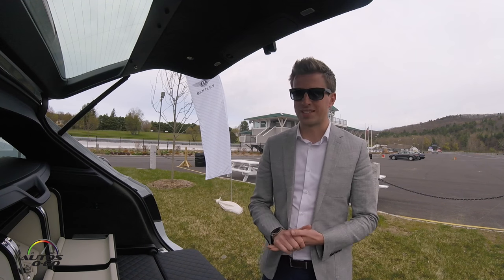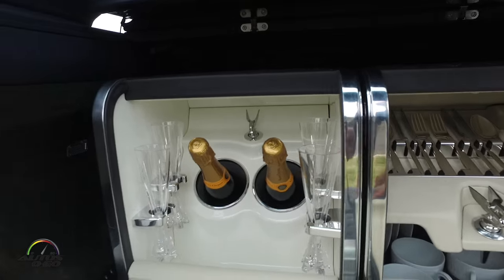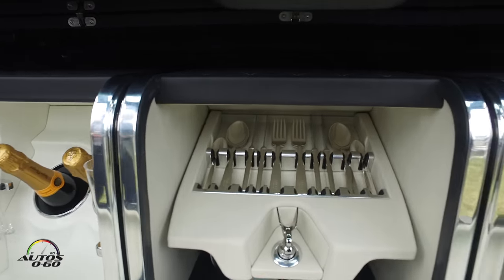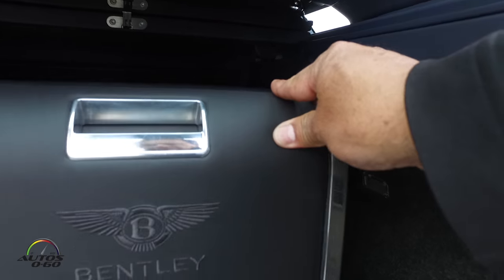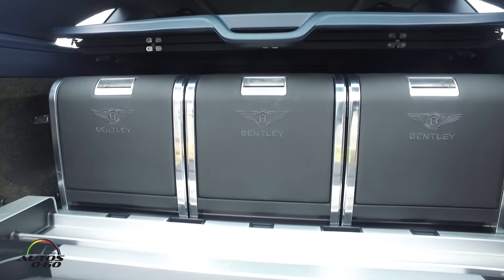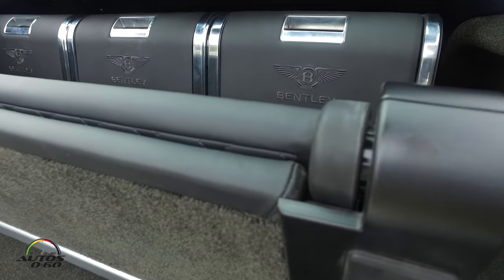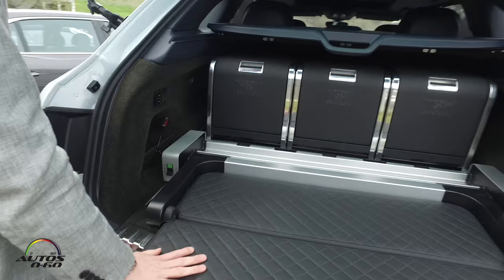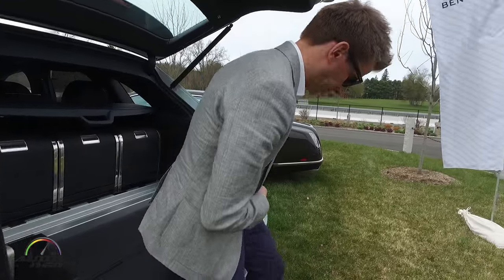2017 Bentley Bentayga with the $28,000 Mulliner Picnic camper and tailgate bench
2016 Bentley Bentayga with the $28,000 Mulliner Picnic camper and tailgate bench